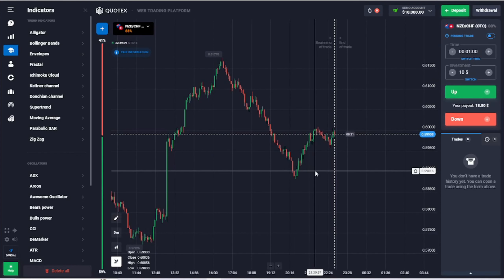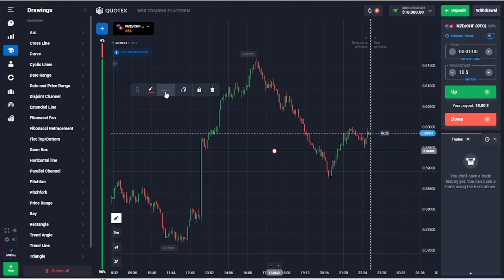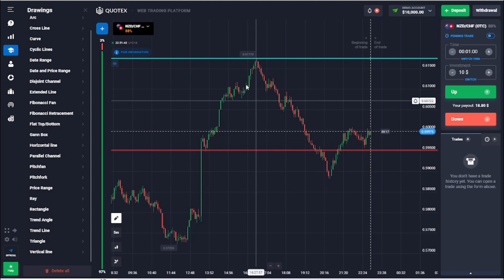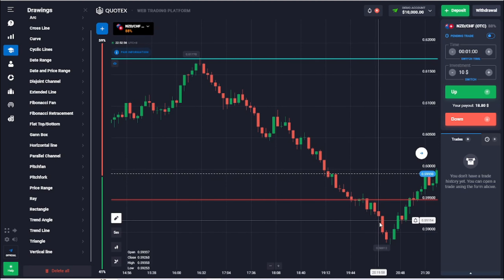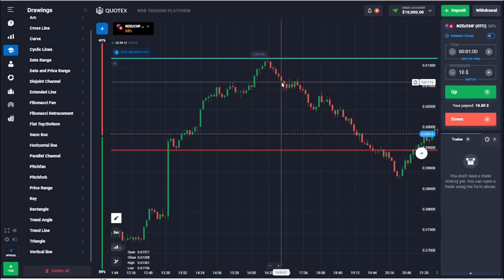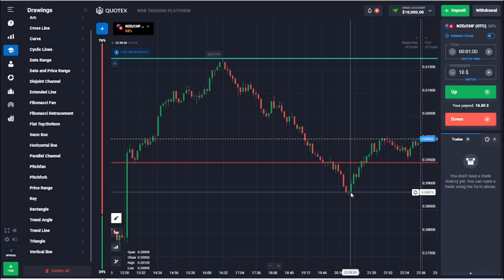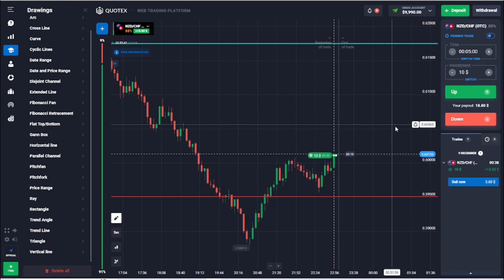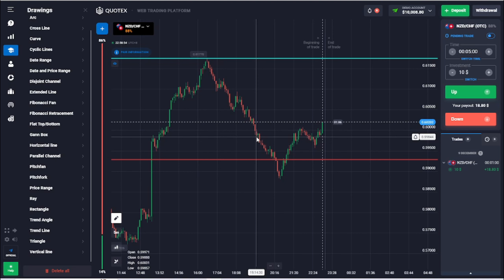MOST IMPORTANT SKILL IN BINARY OPTION! | QUOTEX.IO TRADING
SOCIALS:
Beware of impersonators! The list below are the only accounts Nerves Trading have.